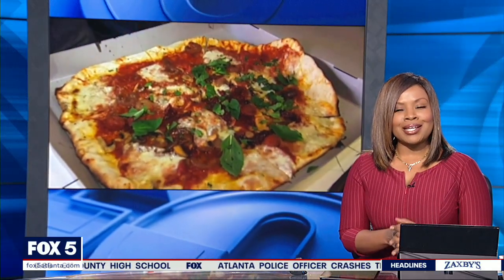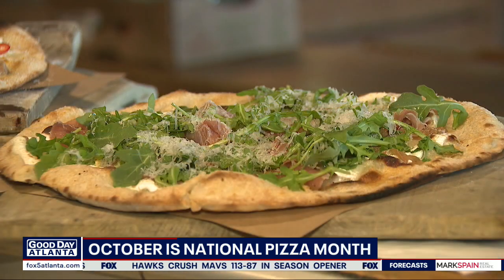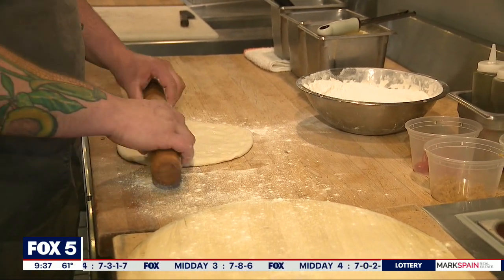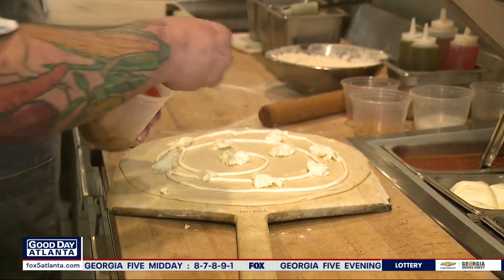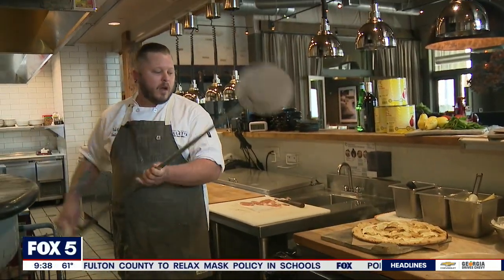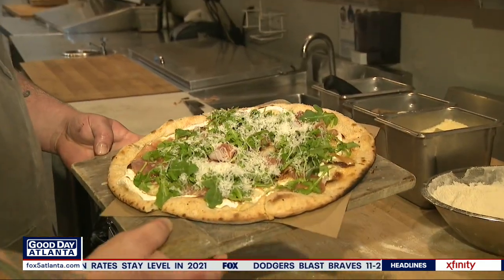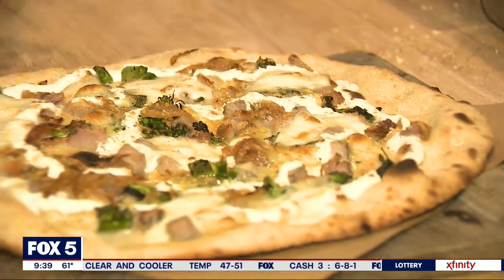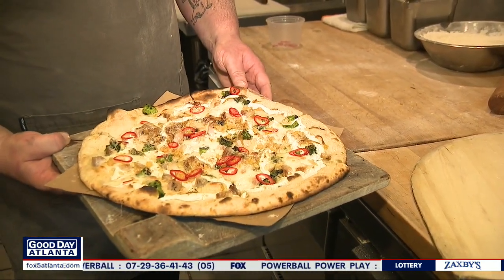How to make your own pizza pie at home | Good Day Atlanta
October is National Pizza Month and you still have a few days to indulge in your favorite pies and toppings. Colletta Executive Chef Travis Kirkley shows how to make a few tasty nontraditional pizzas that you can make at home.